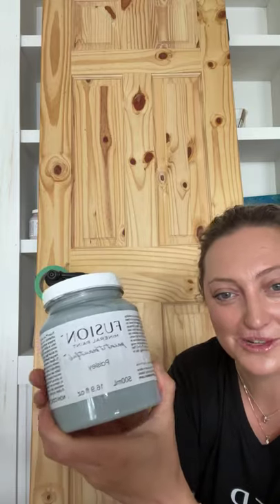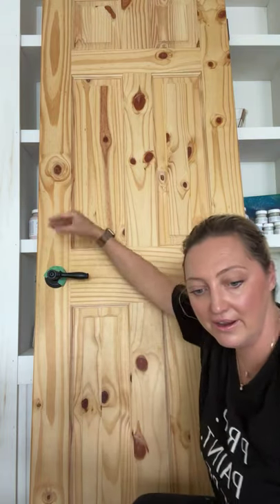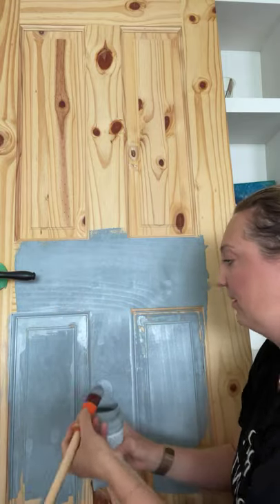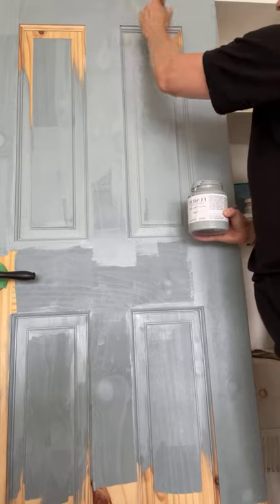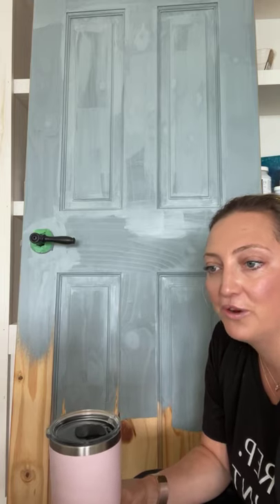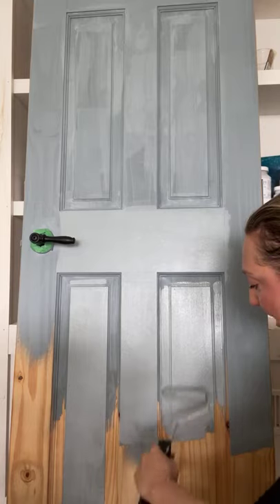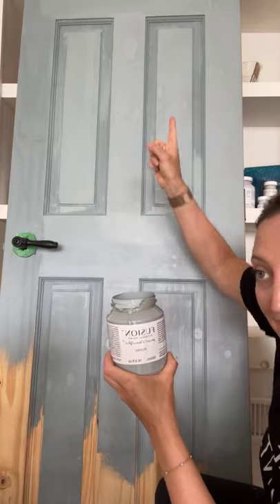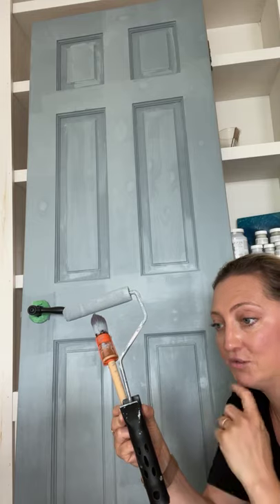How To Paint A Wood Door - Best Techniques And Tips for Door Painting!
Painting this pine door is a gorgeous makeover using Paisley Fusion Mineral Paint a soft muted blue with just the right amount of intensity to inspire!

Join me as I walk you through the best techniques to paint a door!

If you are new to our channel, We're happy you clicked on our video! Hopefully, you enjoy this video.

🎬SUGGESTED VIDEOS
Don't forget to watch 📽 Our other videos. Please check them out :